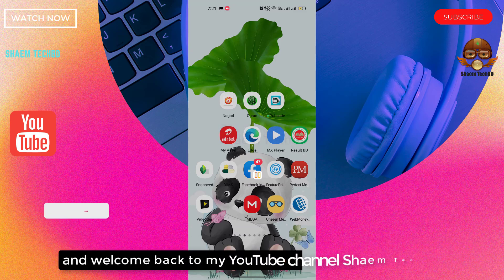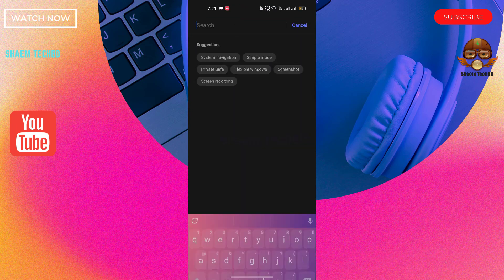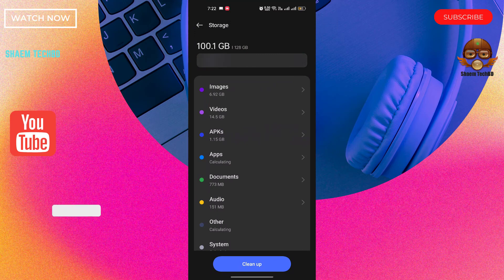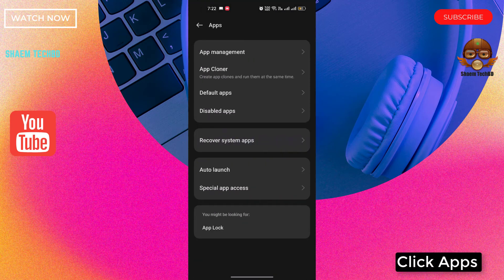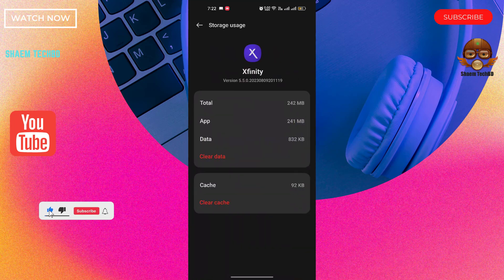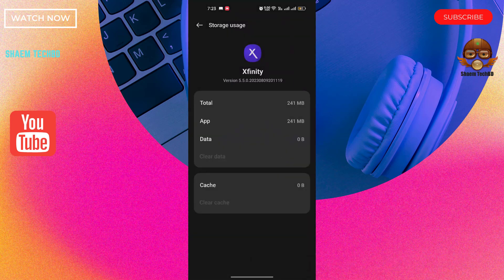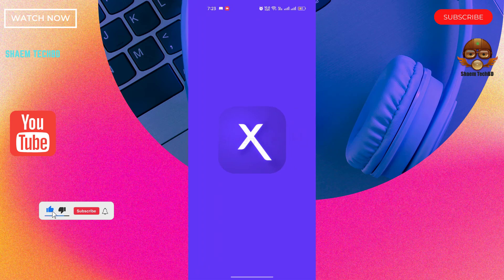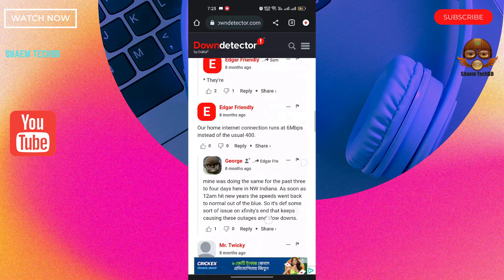How to Fix Xfinity App Scroll Down Problem Issue in Android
How to Fix Xfinity App Unfortunately Has Stopped Error
How to Fix Xfinity App White Screen Issue
How to Fix Xfinity App Black Screen Issue
How to Fix Xfinity App Scroll Down Problem Issue
How to Fix Xfinity App Keeps Crashing Issue
How to Fix Xfinity App Login Problem Issue
How to Fix Xfinity App Slow Loading Problem
How to Fix Xfinity App Scrolling are Extremely Slow and Laggy
How to Fix Xfinity App Very Slow to Load
How to Fix Xfinity App Sign in Not Working
How to Fix Xfinity App Stop Working
How to Fix Xfinity App Extremely Slow and Unresponsive
How to Fix Xfinity App Doesn't Work
How to Fix Xfinity App Very Glitchy
How to Fix Xfinity App Changes Fail To Save After Taking Several Minutes
How to Fix Xfinity App Something Went Wrong Try Again
How to Fix Xfinity App Network Test Doesn't Work
How to Fix Xfinity App Speed Test Doesn't Work
How to Fix Xfinity App Device List Doesn't Work
How to Fix Xfinity App I Can't Access Any of The Useful Screens
How to Fix Xfinity App  I can't Use the Admin on My Router
How to Fix Xfinity App Sorry That Didn't Work Try Again Later